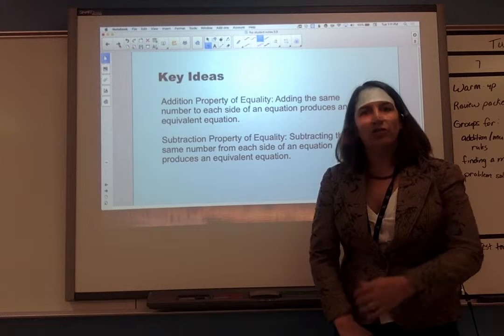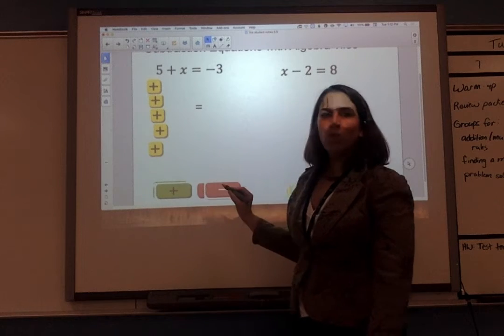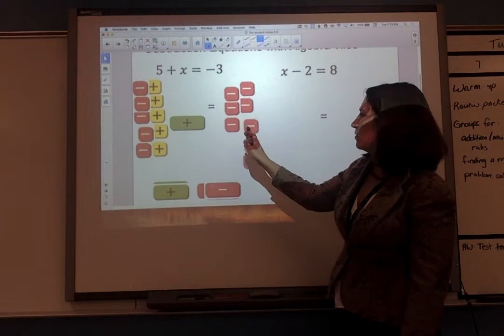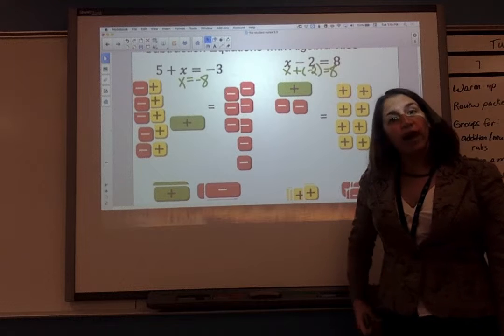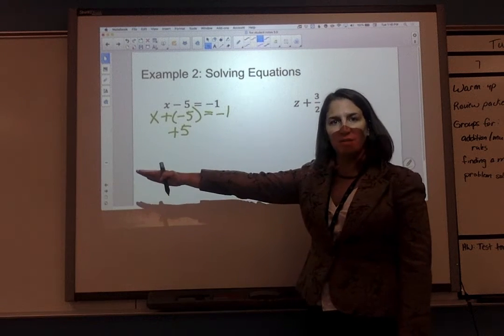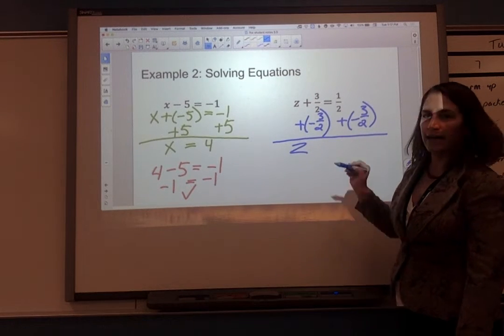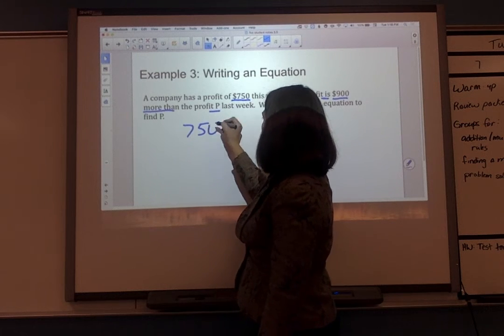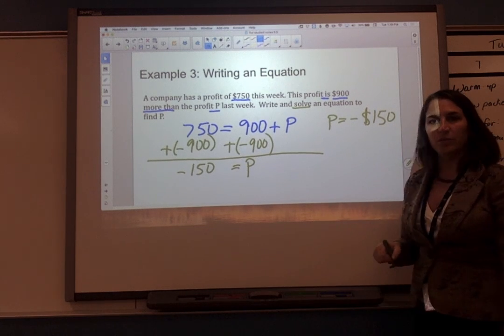Solving Equations Using Addition or Subtraction